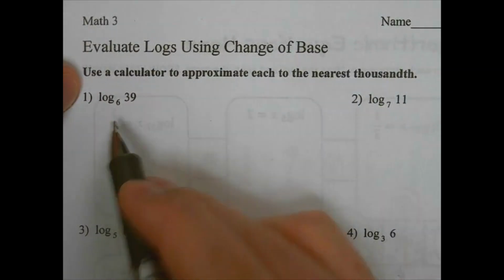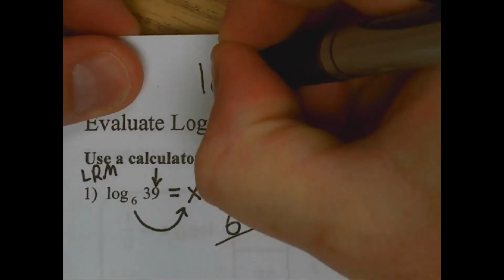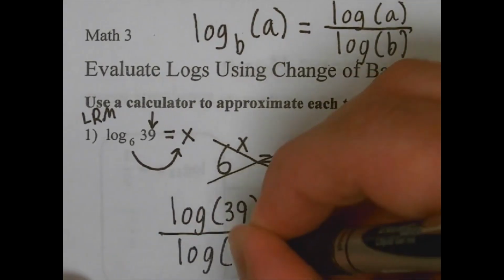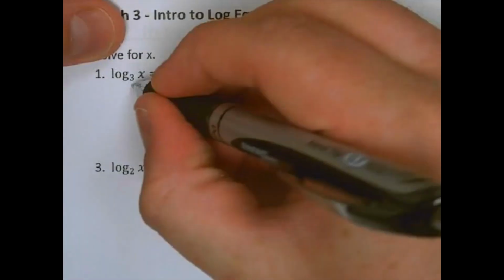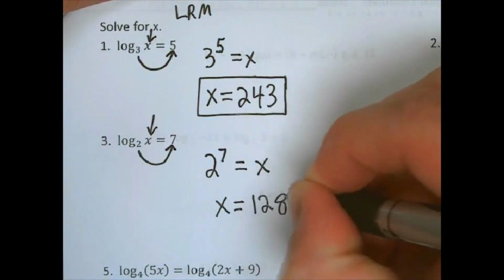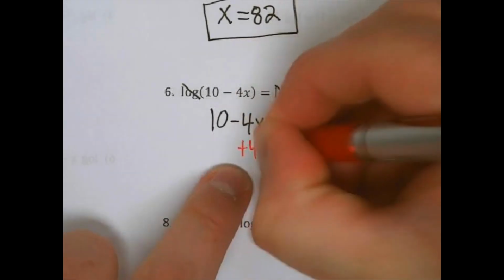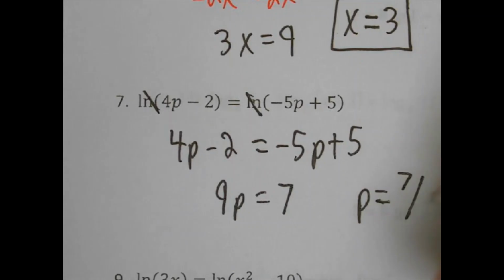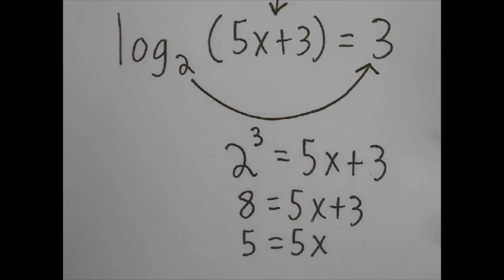Introduction to Solving Logarithmic Equations